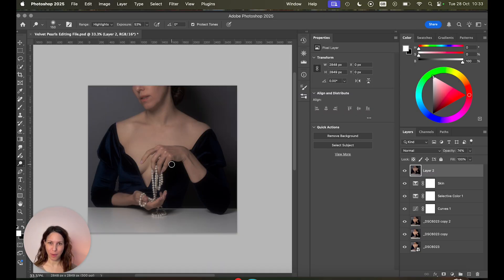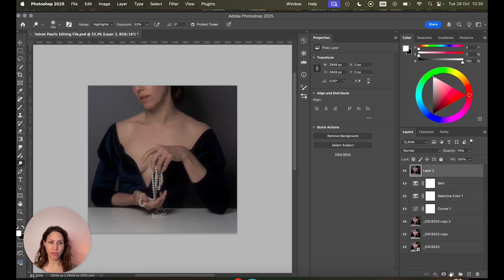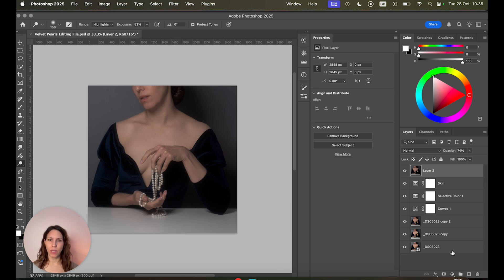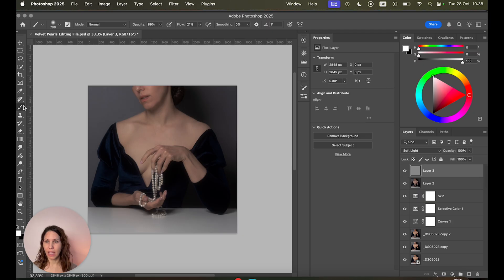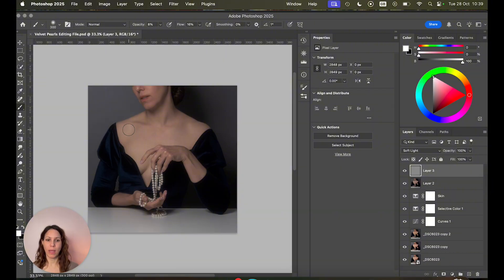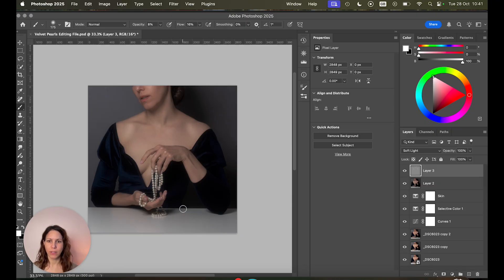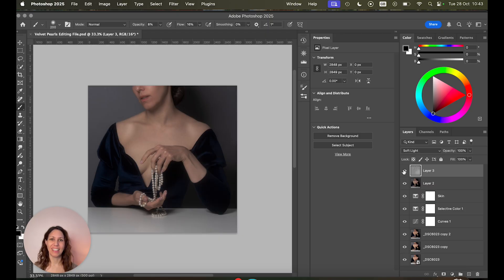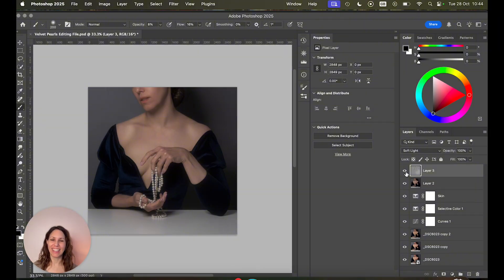How to do Dodge and Burn in Photoshop (EASIEST + BEST Method)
There are many ways to do Dodge and Burn in Photoshop, but some of them can be complicated. In this video, I show you how to do Dodge and Burn in Photoshop the EASY way for beautiful results.